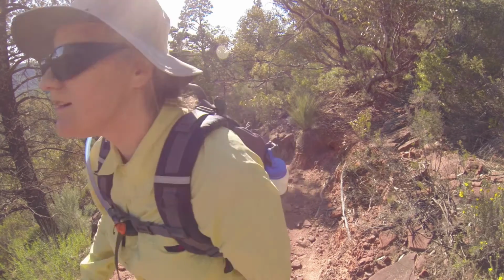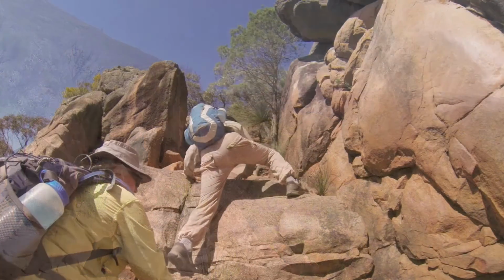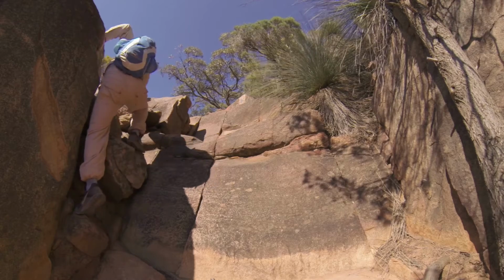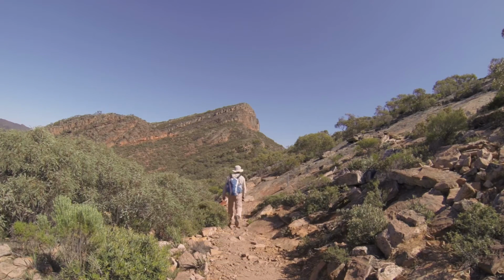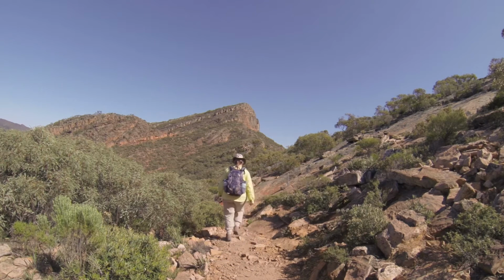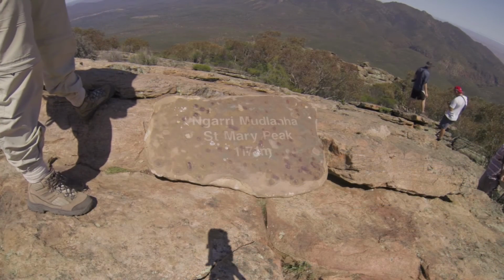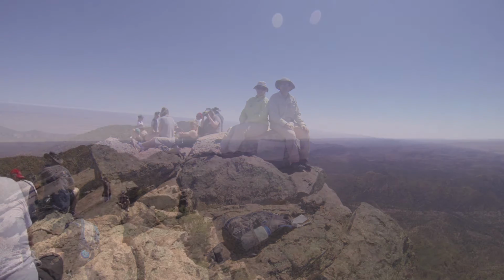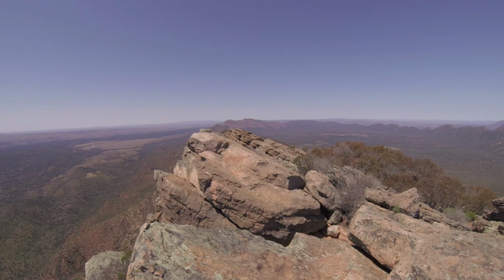St Mary Peak Summit Hike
The St Mary Peak Summit Hike at Wilpena Pound in South Australia is an absolutely stunning and somewhat demanding hike. The highest point in the Flinders Ranges it is an absolutely must do for any keen hiker. You can ascend it via a trail on either the outside (the steeper approach) or the inside (less steep but longer approach) of the pound and then follow a further rocky trail to the summit itself. To do the full loop (taking in both the outer and inner trails and the trail to the summit) is 21.5 kilometres and one should put aside a full day and take a minimum of 4 litres of water each and don't forget the camera! I would say that most people of good health are capable of doing it but doing a few practice hikes first leading up to it isn't a bad idea and good footware is recommended.

On a clear day the view from the summit itself is hard to put into words. Pictures don't do it justice, you have to go there and do it yourself and I fully recommend anyone who is physically capable does it at least once in their life.